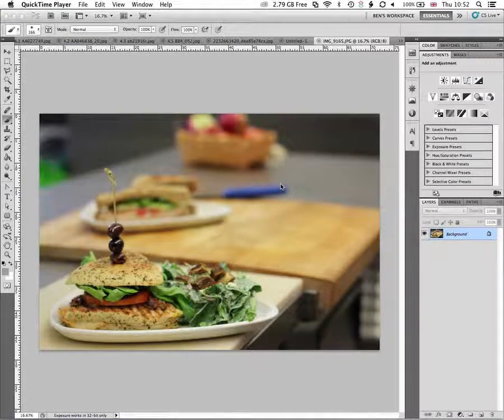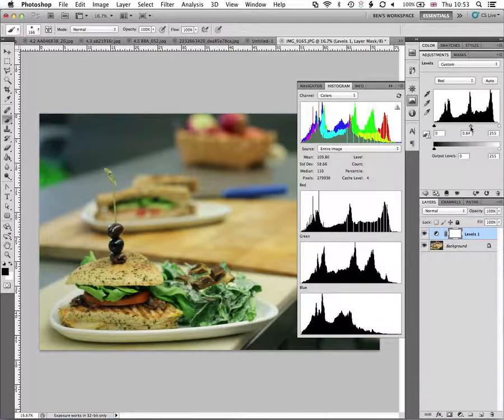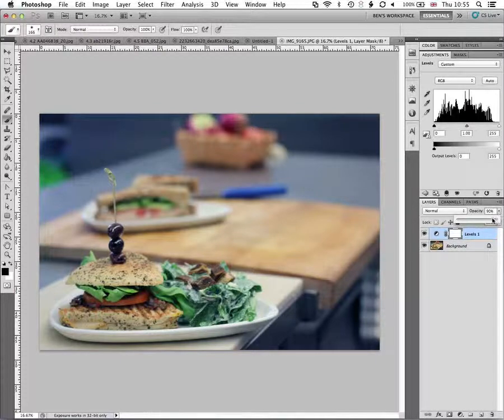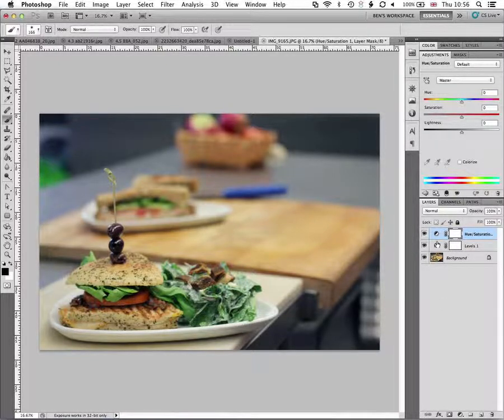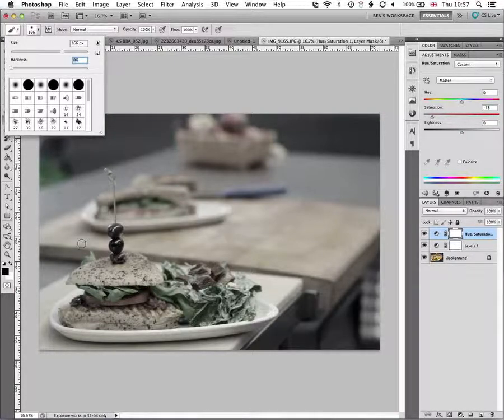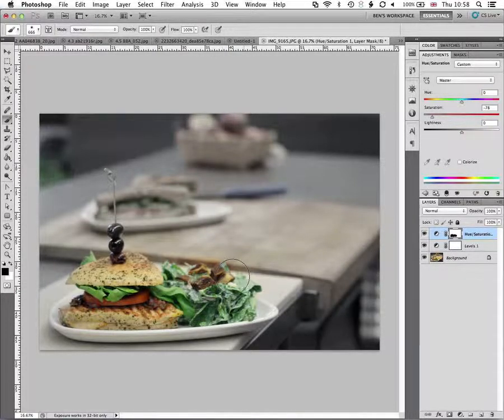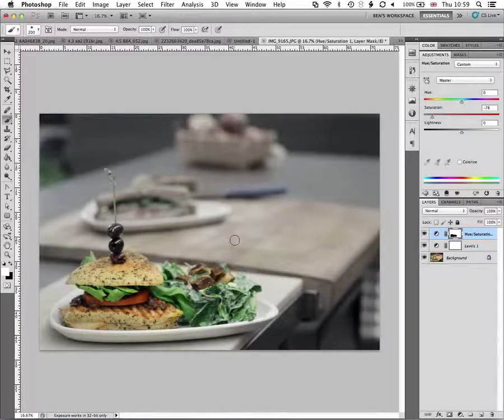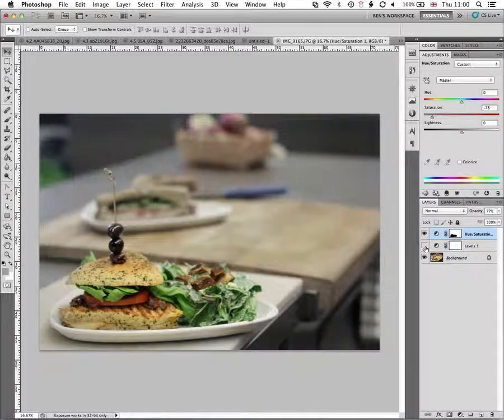Desaturate Selected Parts of an Image in Photoshop [ADJUSTMENT LAYERS & MASKS]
In this tutorial you will learn how to use the adjustment layers and masks to selectively desaturate parts of your image in Adobe Photoshop.

ALSO WATCH...
Easy Tapered Lines in Photoshop [SELECTION TOOLS LINE HACKS]

THINKING WITH TYPE by Ellen Lupton